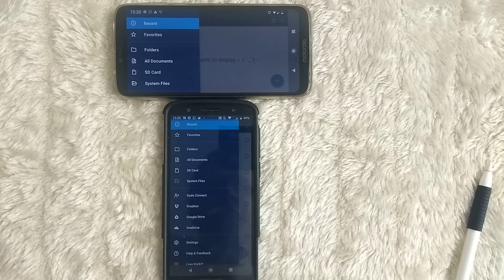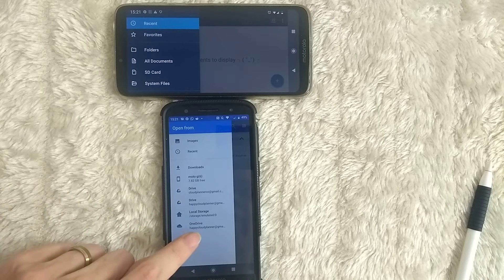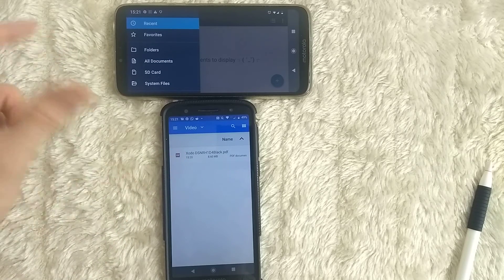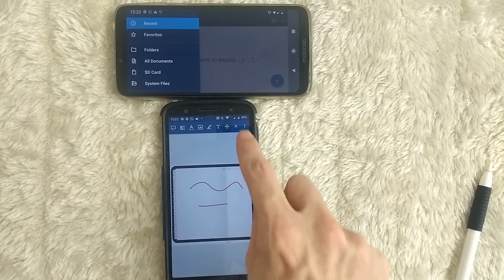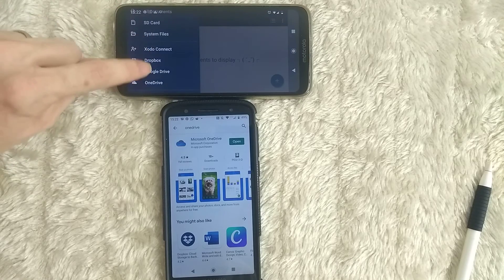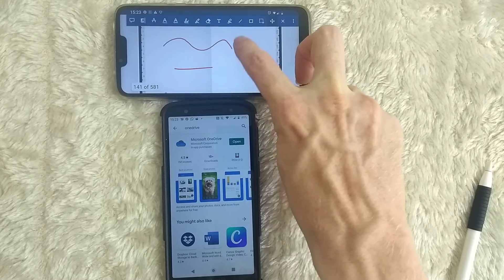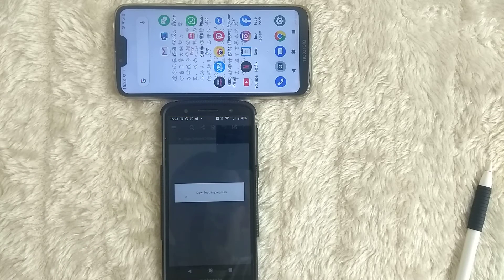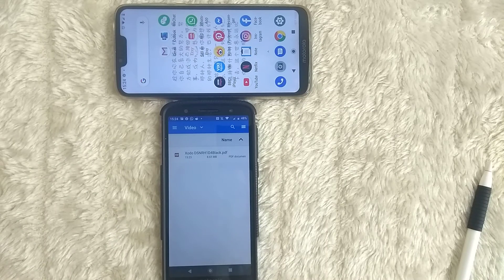How to Sync your Digital Planner using Xodo on Android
Syncing digital planner templates in Xodo an Android devices

Want to try out digital planning? Check out our range of digital planners in our shop with 30 day money back guarantee on everything.

- 5 star reviews on Etsy
- Digital planners and templates come with over 600 stickers and changeable covers